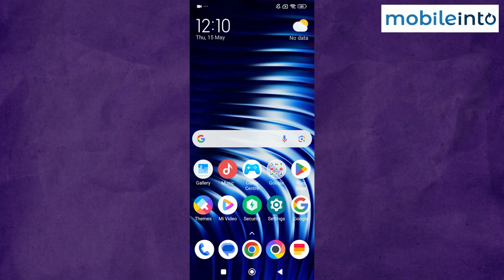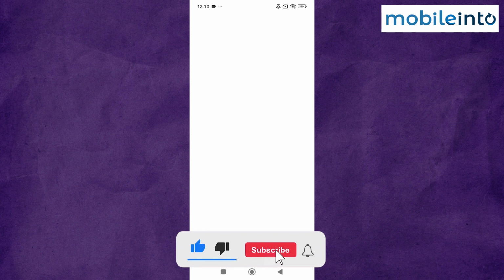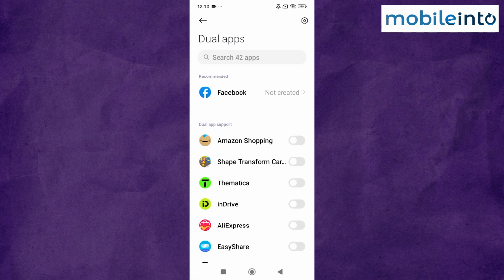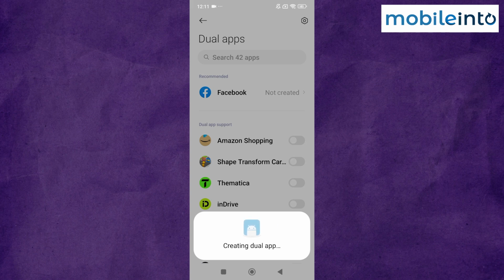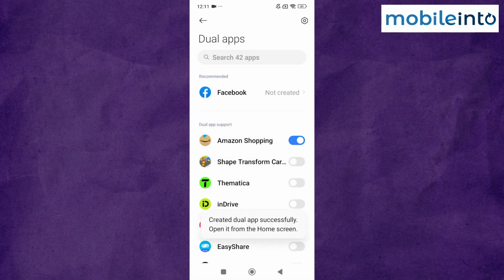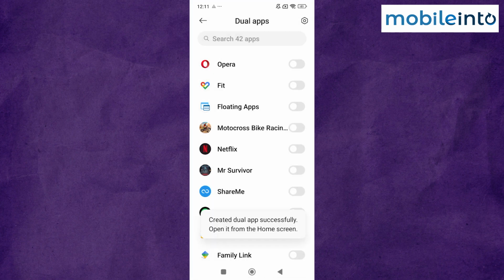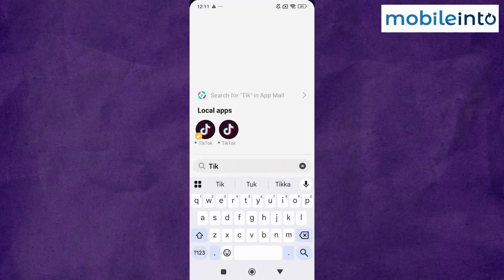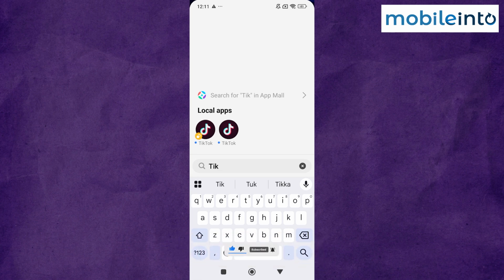How to Clone Apps in Poco F7 Ultra - Use Dual Apps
How you can create dual apps on Poco F7 Ultra. If you want to enable clone apps or find dual app settings on Poco F7 Ultra, follow these steps.